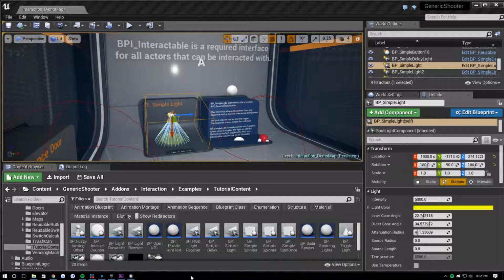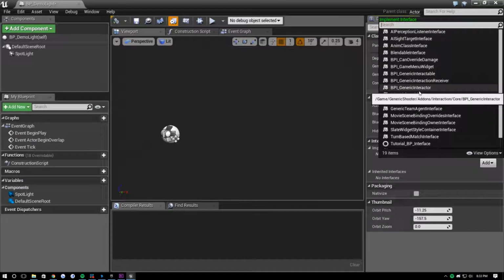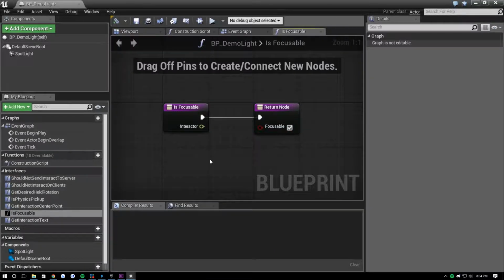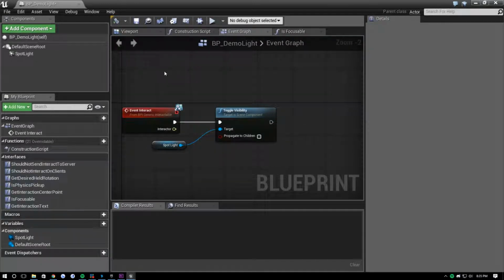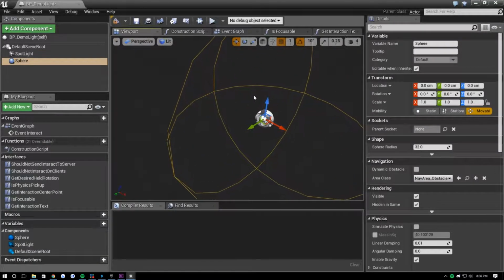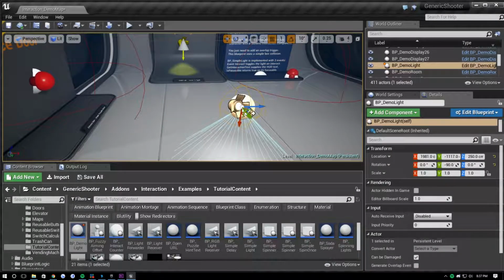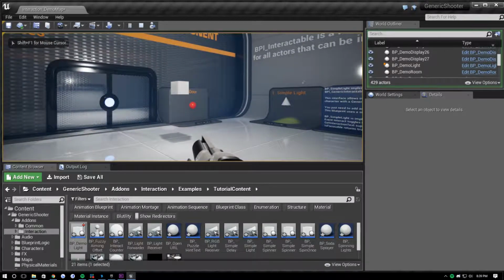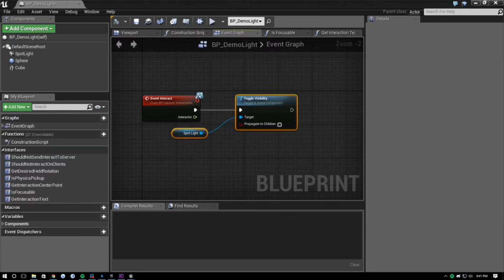Generic Interaction Component: Building A Simple Interactable Light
Walking through the steps on how to create a basic interactable with the Generic Interaction Component kit. In this example, we are creating a simple toggleable light.